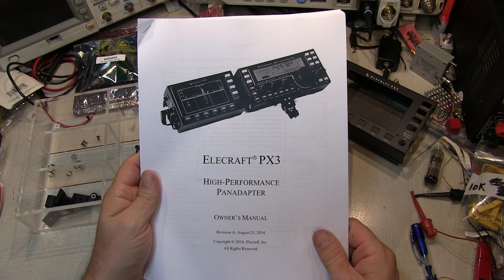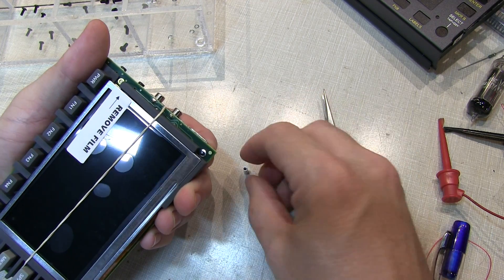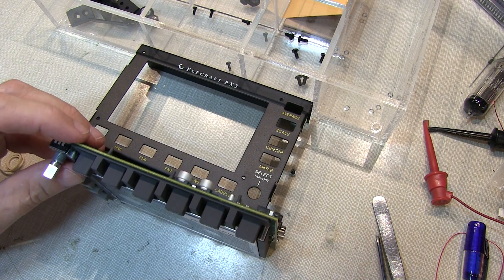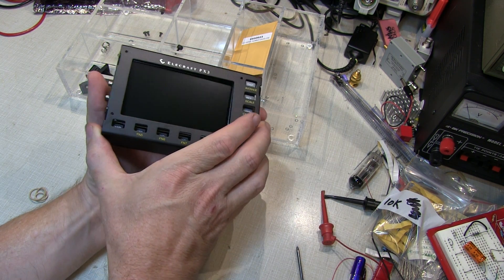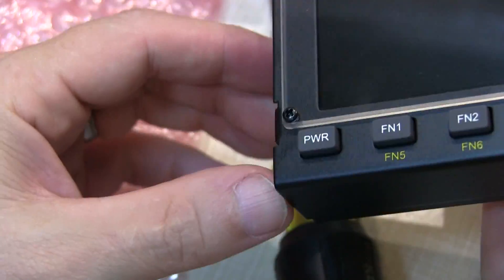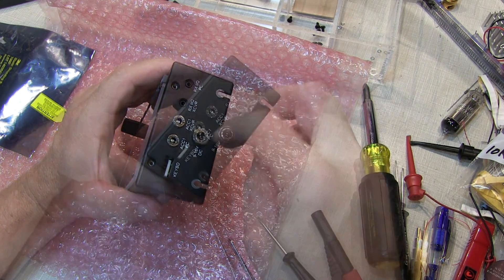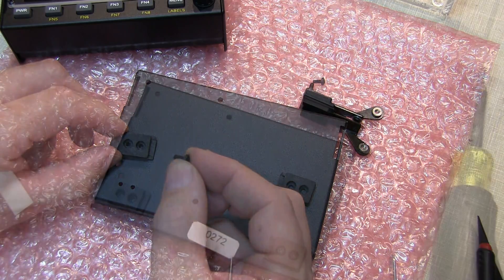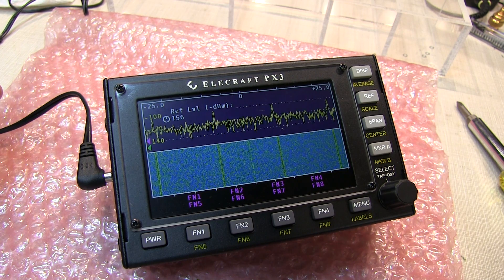#180: How to assemble of the Elecraft PX3 Panadapter kit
This video shows the step by step process to assemble the Elecraft PX3 High-Performance Panadapter kit.  All that is needed is some patience, a  screwdriver, tweezers, needle-nose pliers and an hobby knife.